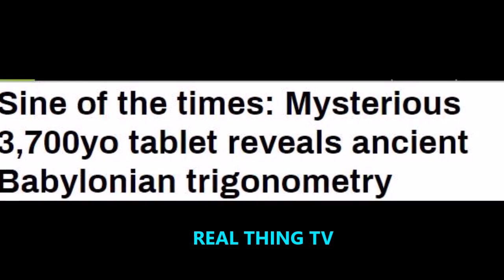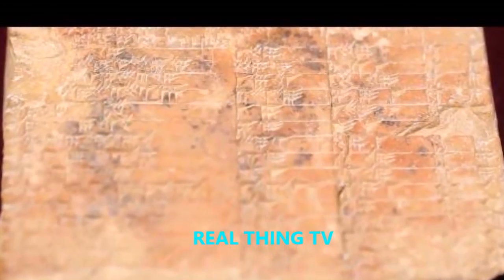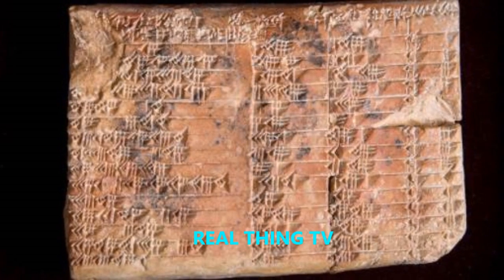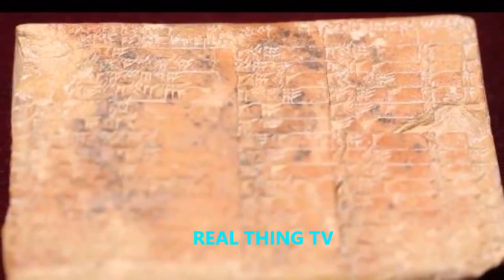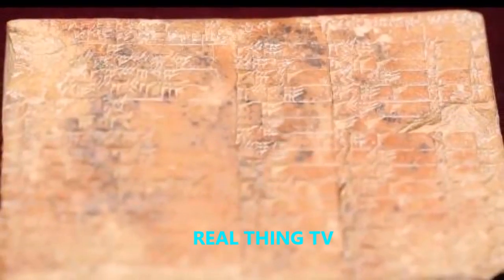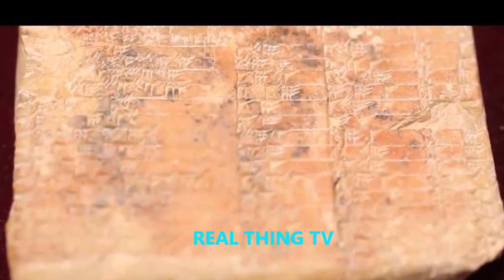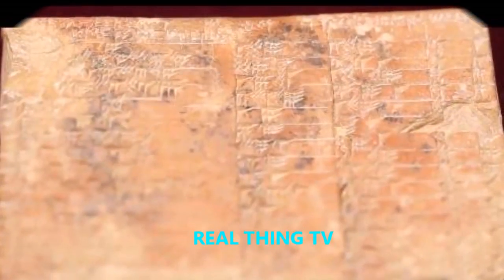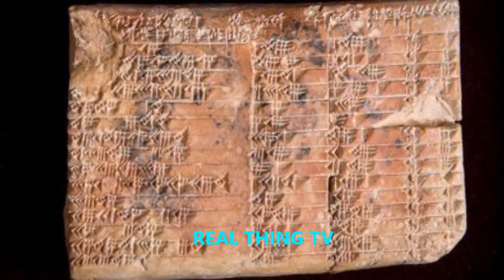Mysterious 3,700yo tablet reveals ancient Babylonian trigonometry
Signs of the times: Mysterious 3,700yo tablet reveals ancient Babylonian trigonometry

The mystery of a numerically-coded Babylonian tablet has been cracked, with scientists in Australia revealing the 3,700-year-old clay artifact is the world’s oldest trigonometry table.
Discovered by 20th century archaeologist Edgar Banks, the ancient clay fragment, known as Plimpton 322, has puzzled scientists for decades.

Now researchers from University of New South Wales, Australia, say the tablet is actually the earliest known trigonometric table, predating Hellenistic models by 1,000 year